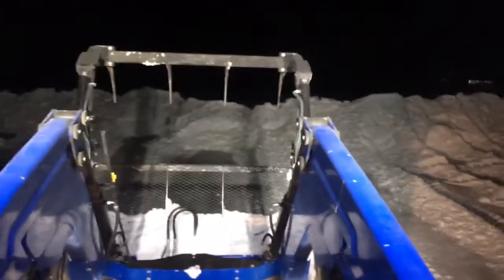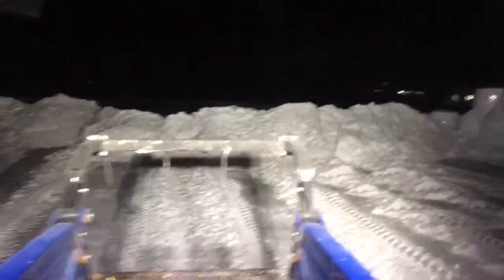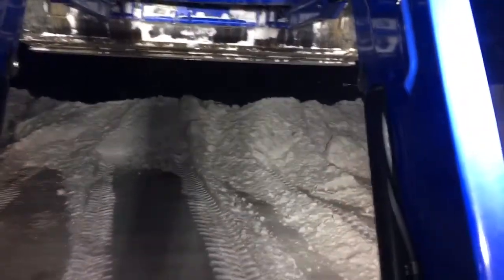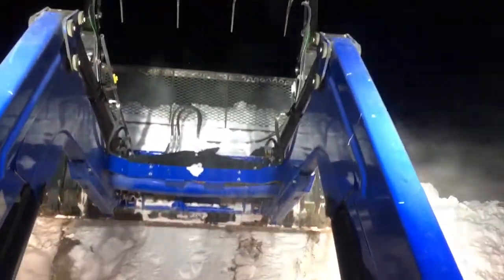I got ripped off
Yeah a quick tail to show even I got taken by a immoral seller on the web.